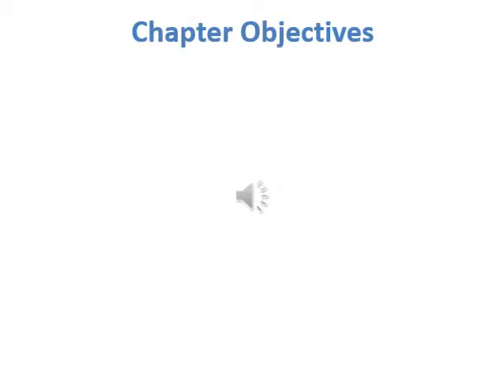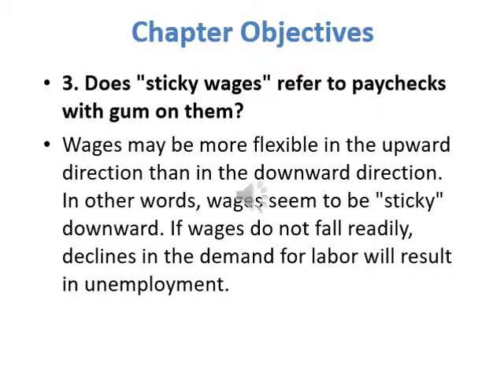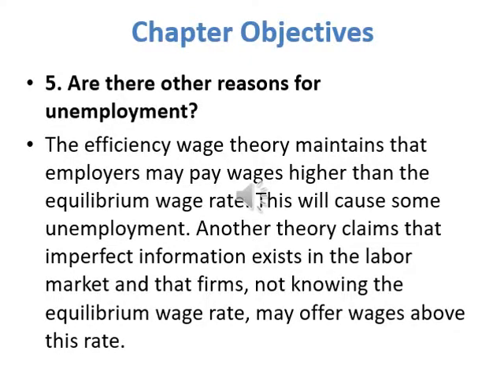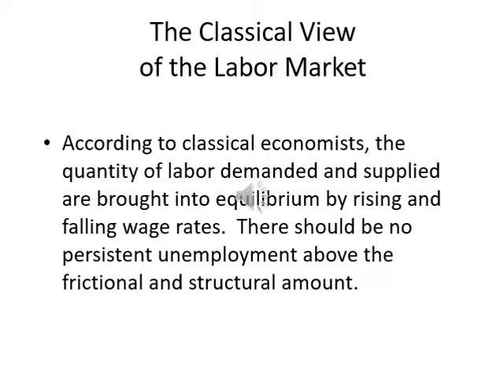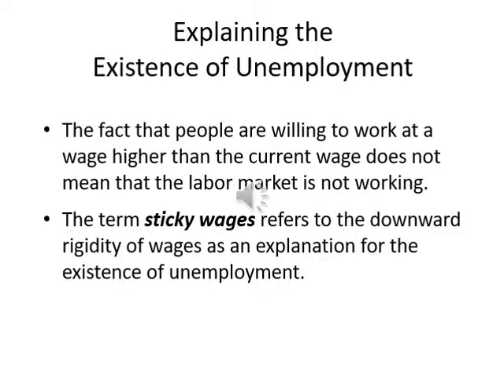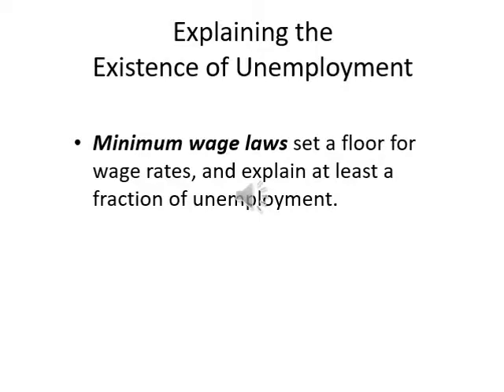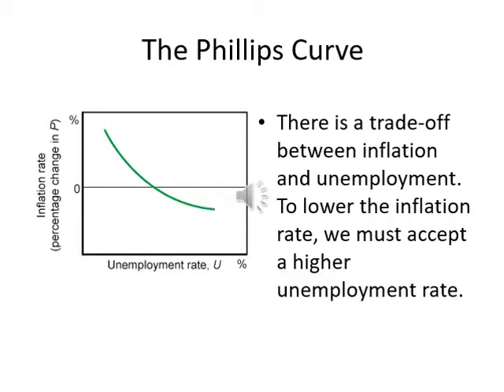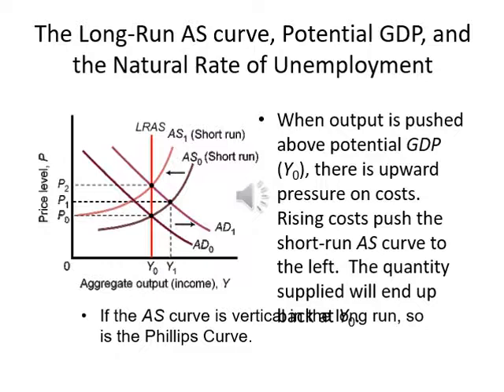ECON 0201 Chapter 13